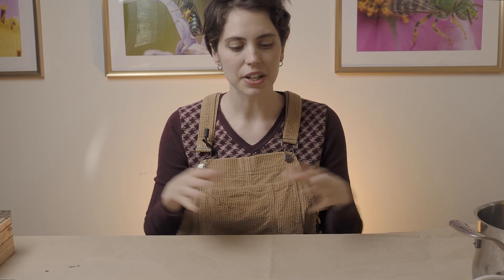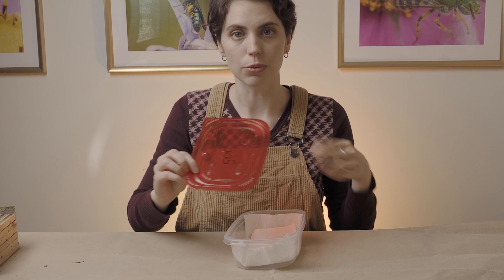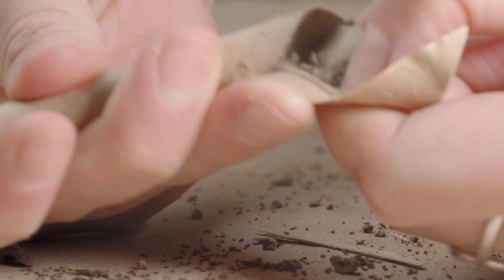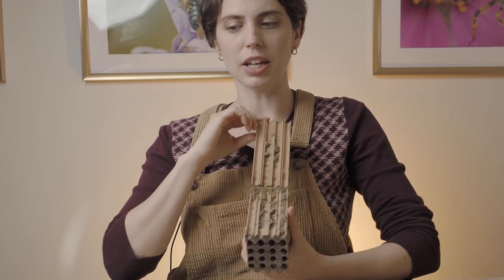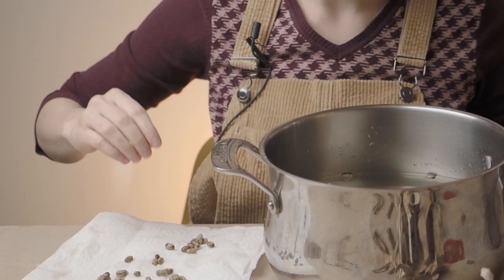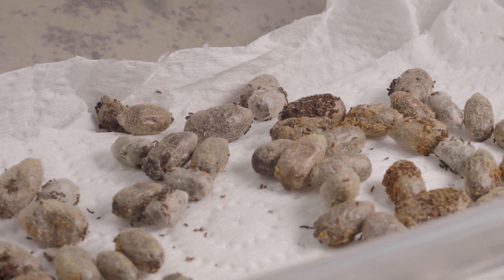How to Harvest & Store Mason Bee Cocoons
Providing habitat for mason bees is fun and easy - a great way to ‘keep bees’ without all the intensive management. It is important to remember, however, that any time we create artificial habitats for wildlife, we are assuming some responsibility for the wildlife that occupy those spaces!

Without proper management of our nesting sites, Houdini flies, parasitic wasps, pollen mites, and chalkbrood could decimate your habitat’s bee population in a matter of a couple of seasons. That’s why we harvest, sort, clean, and store our mason bee cocoons at the end of the season.

Harvesting mason bee cocoons is super simple, and this video will guide you through the process step-by-step! For more information on harvesting cocoons, check out our harvesting blog post:

ABOUT US:
Bee & Bloom was founded by three bee-loving friends (an entomologist, beekeeper and pollination ecologist) in 2017. We are educators and pollinator advocates in Portland, OR, empowering our community to support the environment and all of the pollinating critters within it! We promote native bee conservation and sustainable, bee-centric beekeeping through hands-on workshops and ecotourism experiences at our pollinator sanctuary on Sauvie Island.